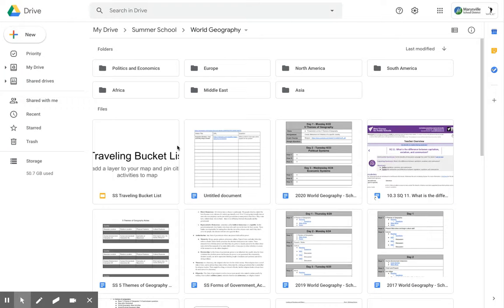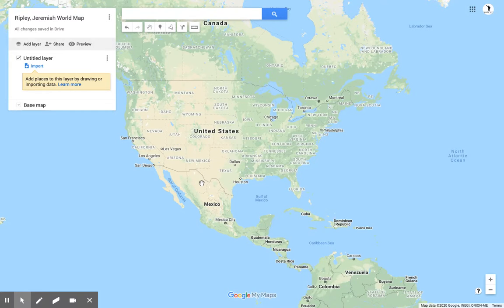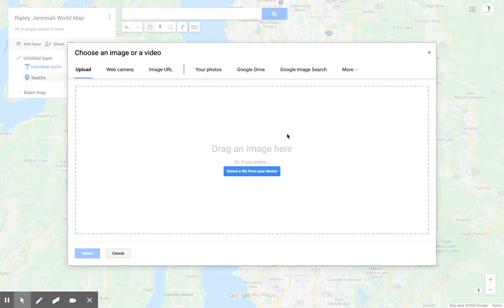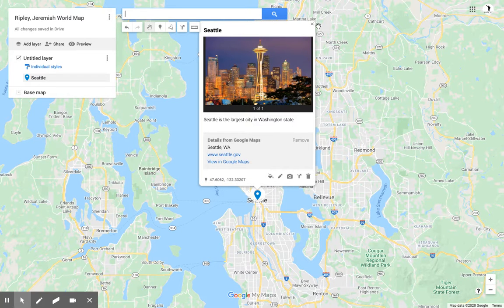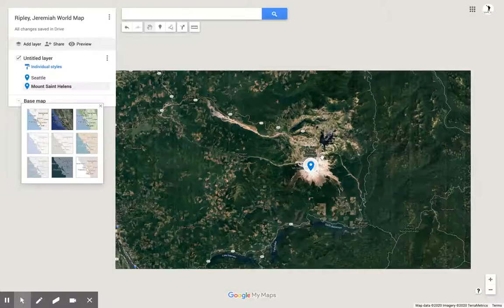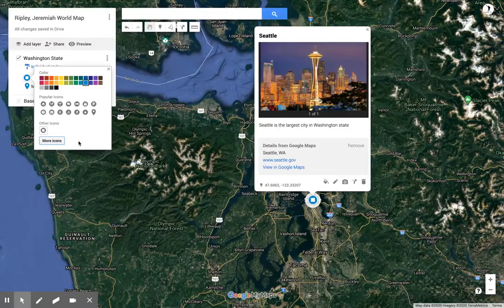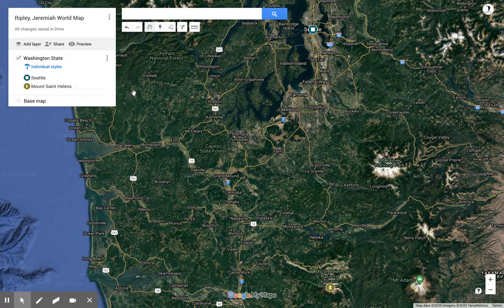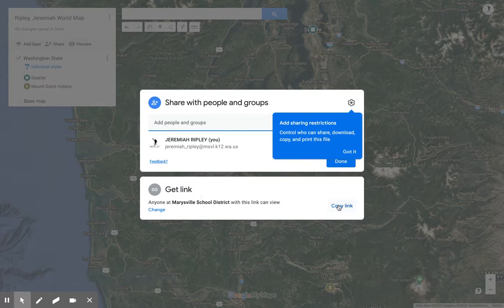Google MyMaps Instructions